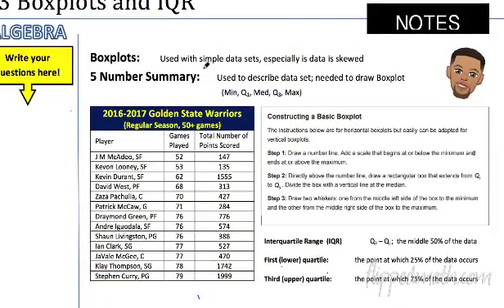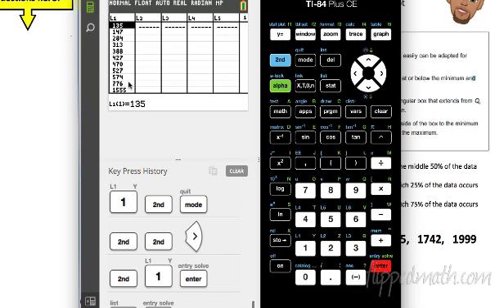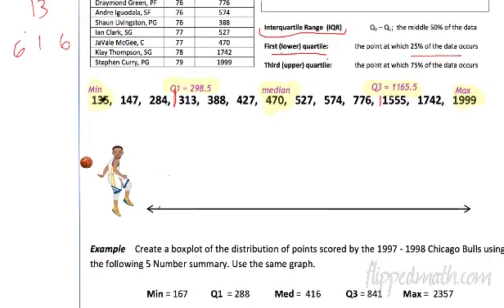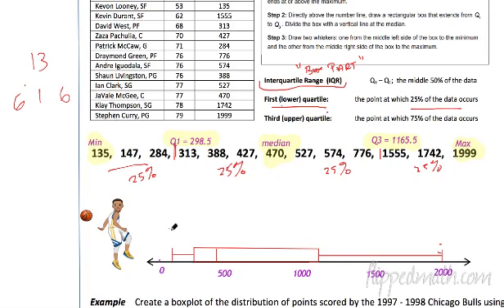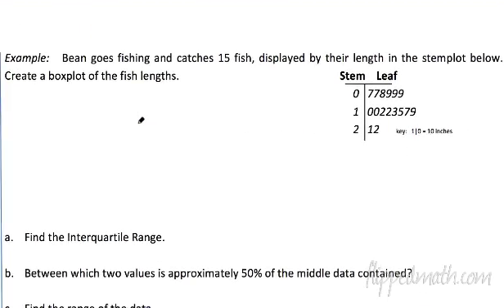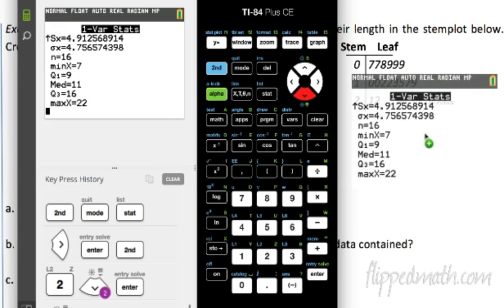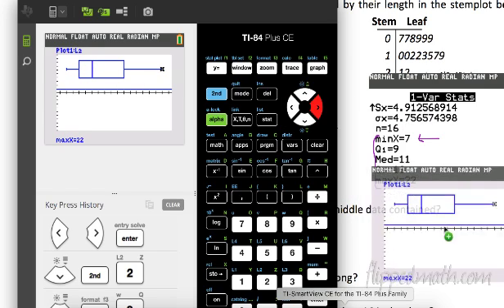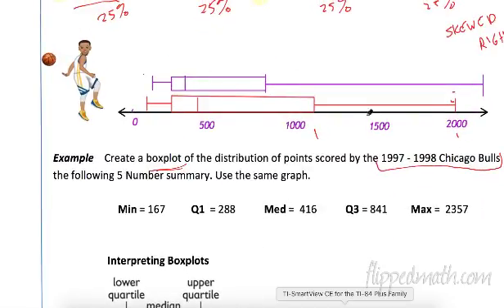Algebra 1 4.3 Boxplots and IQR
For free notes and practice problems, visit the Algebra 1 course
Lesson 4.3  Boxplots and IQR